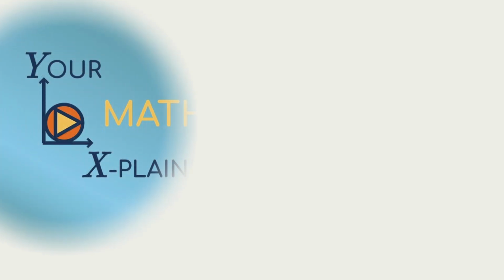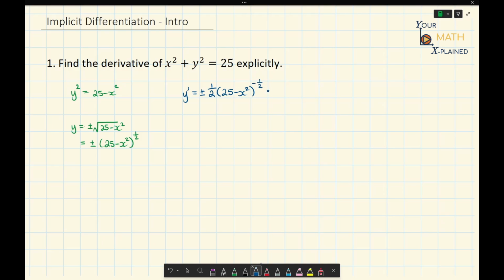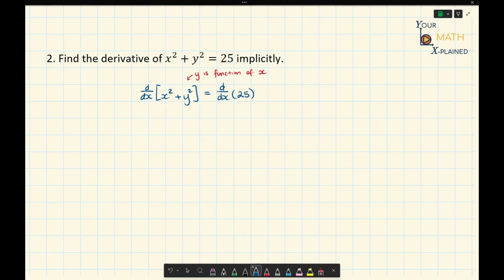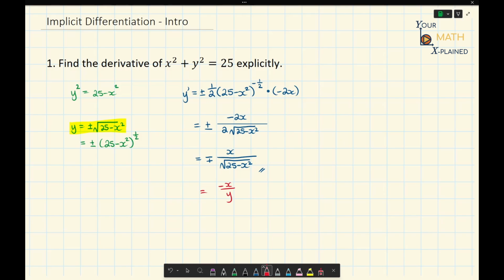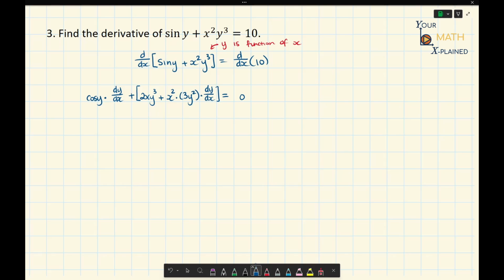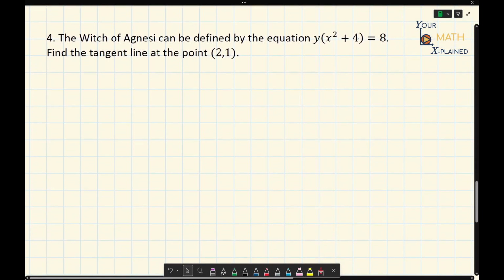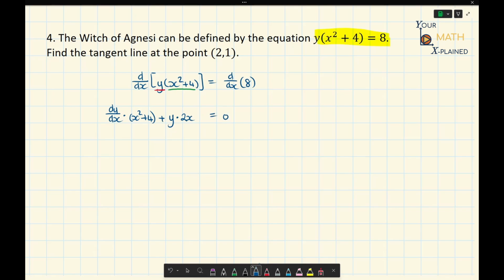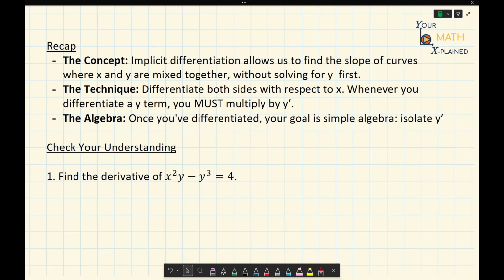Stop Isolating y! Implicit Differentiation Explained [Intro]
Up until now, every single function we have differentiated has been formatted the same: something with y isolated. These are called Explicit functions. But the universe isn't always that nice! Sometimes, x and y are mixed together in a messy relationship. In this video, we learn Implicit Differentiation. This powerful tool lets us find the slope of a curve even when we can't, or don't want to, isolate for y first. Graphs are powered by Desmos

You’ll learn:
- The difference between explicit and implicit functions.
- How to find the derivative of a circle both explicitly and implicitly (and why the implicit method is much faster).
- The core technique of implicit differentiation
- How to tackle complex relations that can't be isolated, by combining implicit differentiation with the Product and Chain Rules.
- How to find the equation of a tangent line for famous mathematical curves, like the Witch of Agnesi.

Chapters
00:00 - Introduction
00:31 - Explicit Differentiation vs Implicit Differentiation
5:30 - Implicit Differentiation for an equation in which y cannot be isolated
8:50 - Tangent Line for the Witch of Agnesi
11:57 - Recap and Check Your Understanding Question